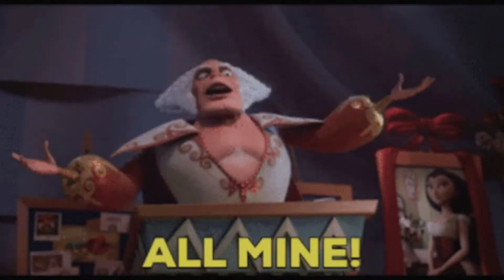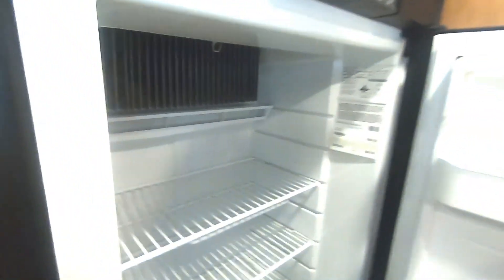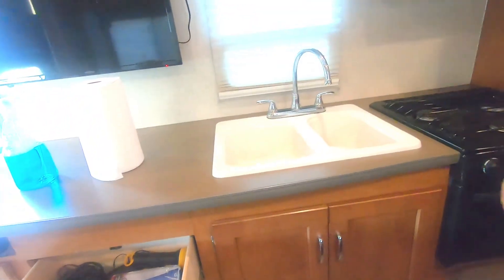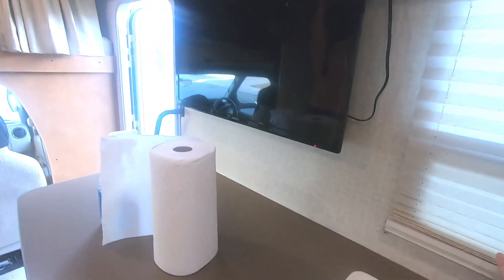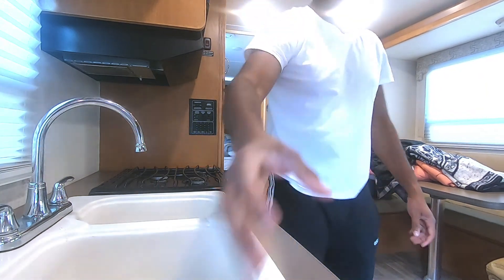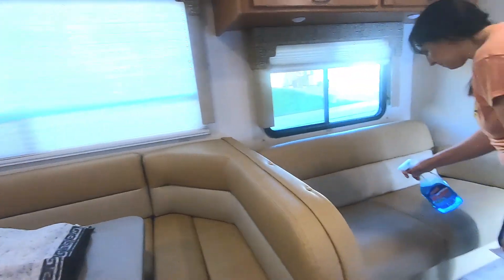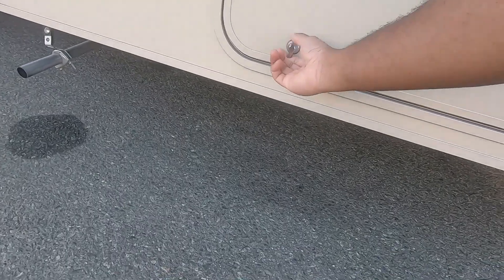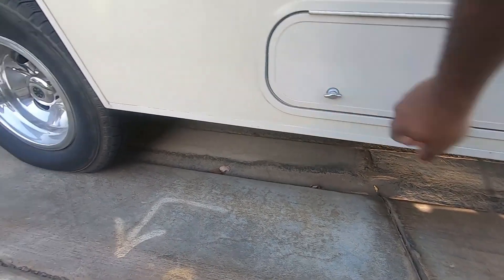What We Found When We Inspected Our RV After Having Renters From Outdoorsy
In this video, we inspectd our RV after picking it up from our last renters.  We go through our general walk through and clean the vehicle.  You'll get to see the things these renters leave behind and how well renters generally treat your RV when you rent it out.